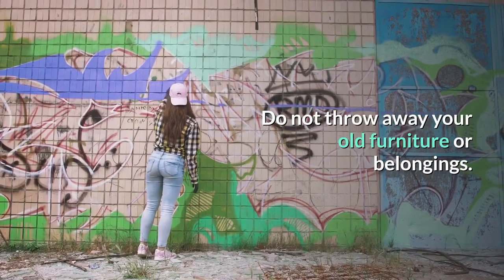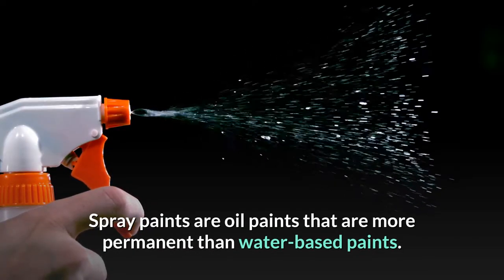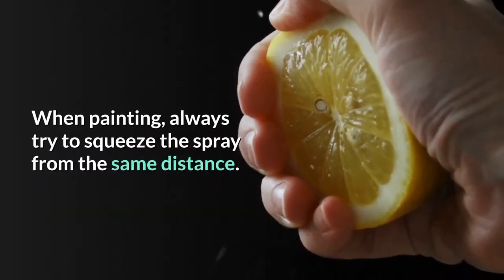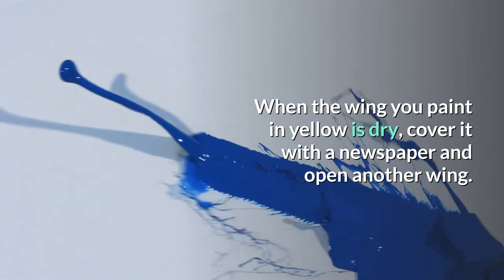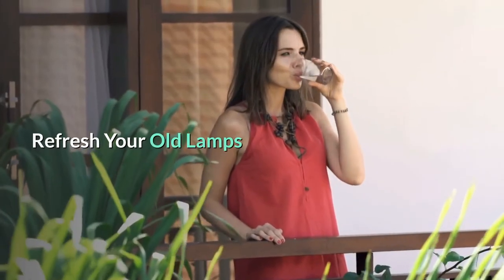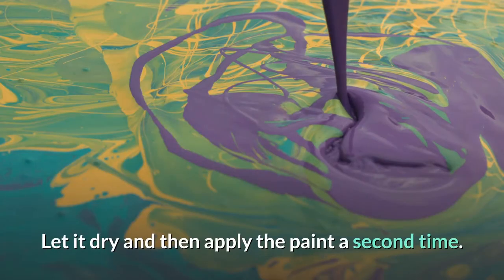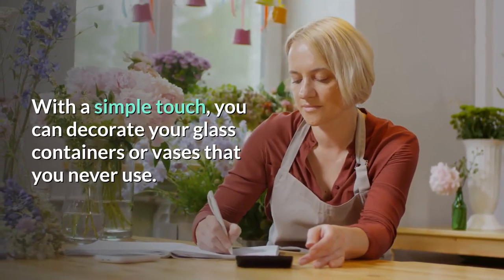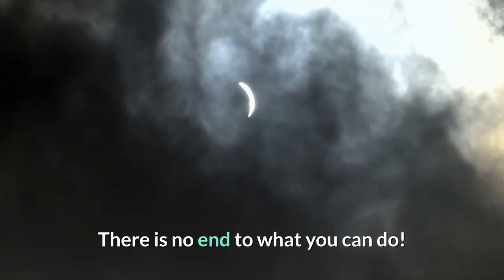Renew Your Home With Spray Paint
Politics,agenda,cinema and more..